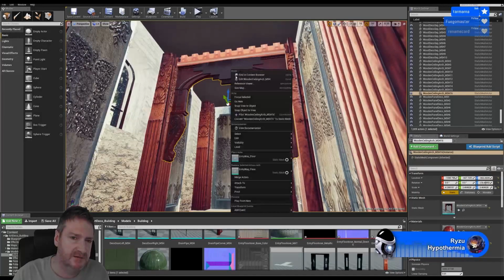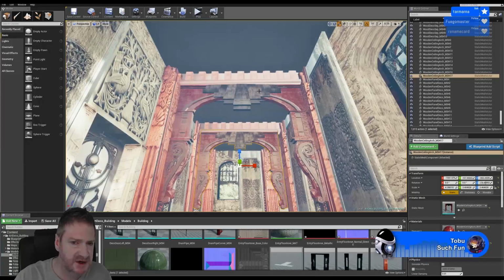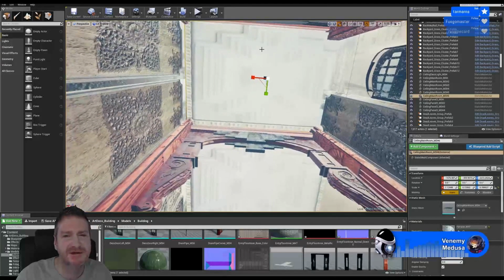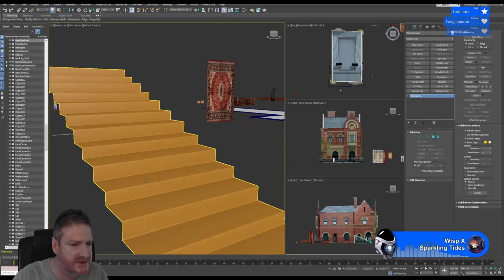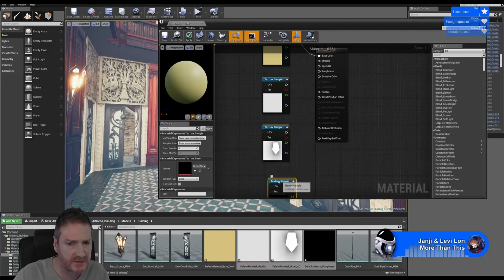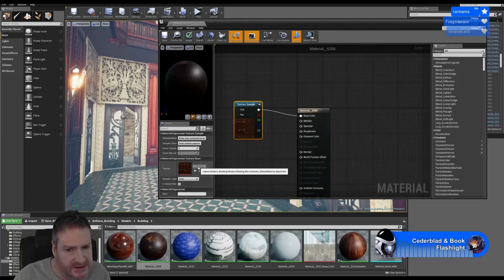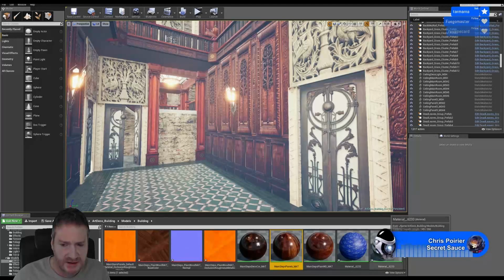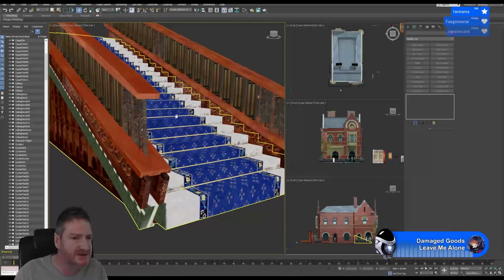Designing UE4 Art Deco Building Stream 11 JUL 2017 - Part 2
PhilDoes3D Stream from 11 JUL 2017 -